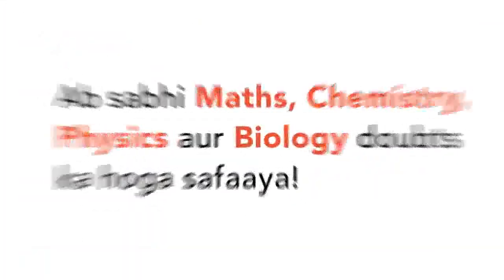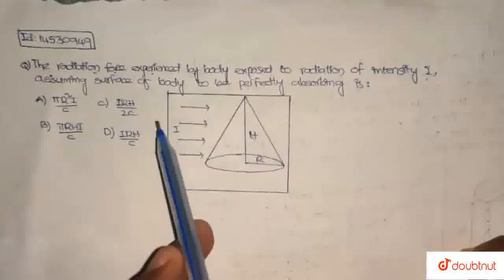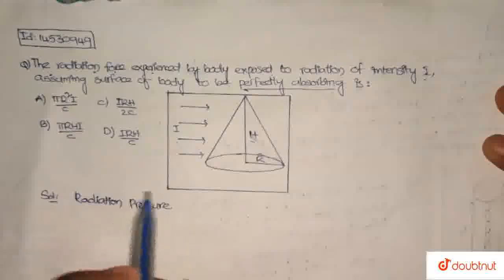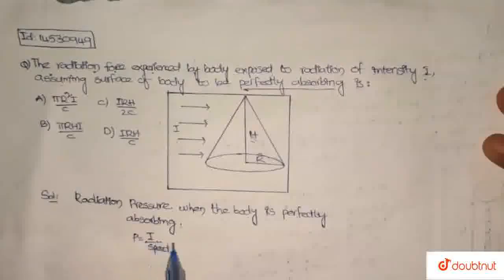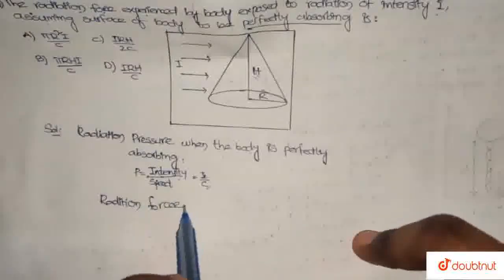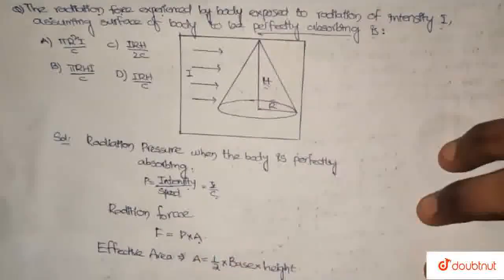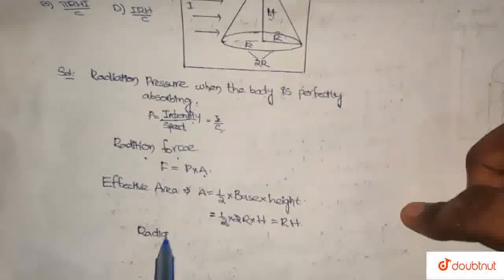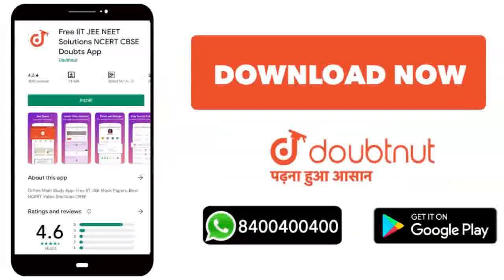The radiation force experienced by body exposed to radiation of intensity I, assuming surface of...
The radiation force experienced by body exposed to radiation of intensity I, assuming surface of body to be perfectly absorbing is:
Class: 12
Subject: PHYSICS
Chapter: ATOMIC PHYSICS
Board:IIT JEE

👉 Have Any Query? Ask Us.